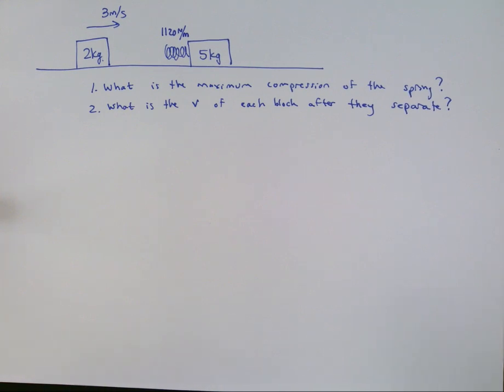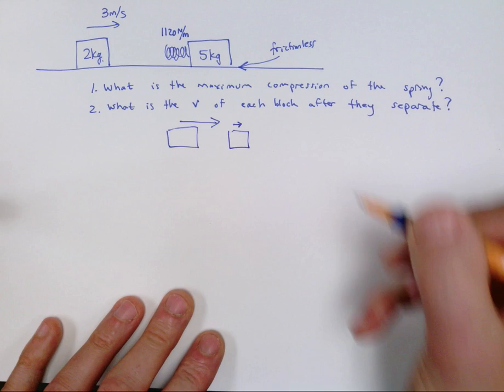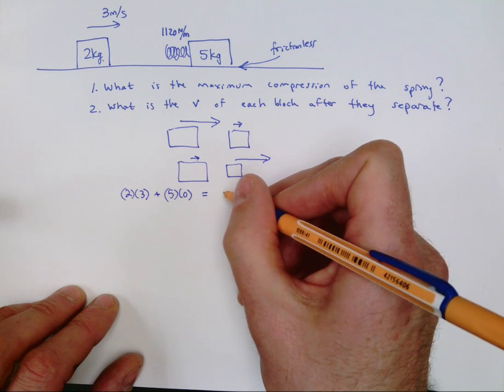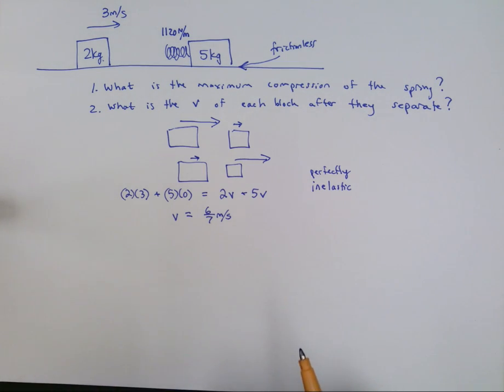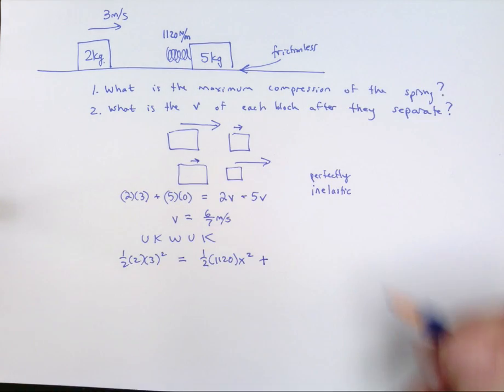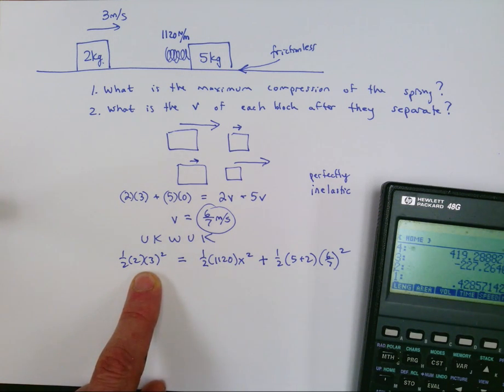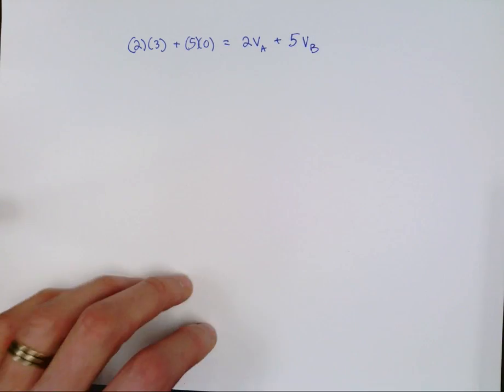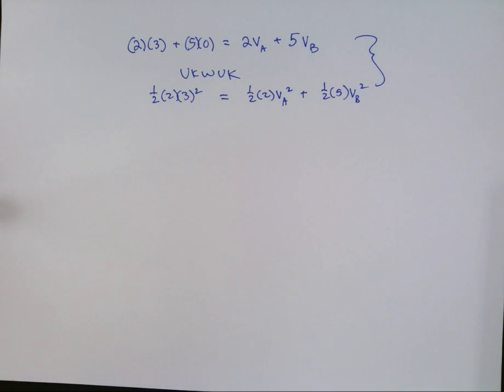max compression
Solving a collision problem for the maximum compression of the spring between the two objects.